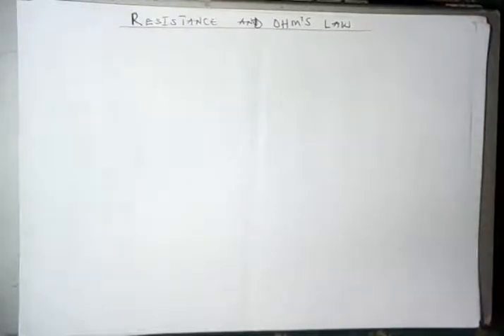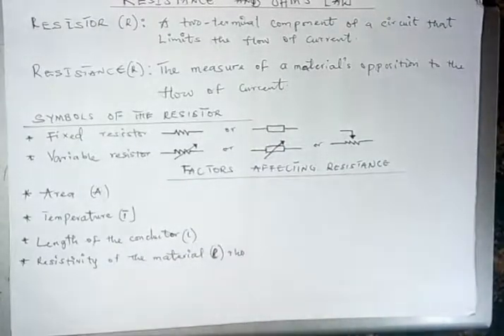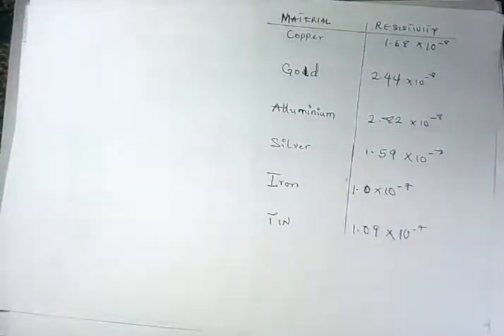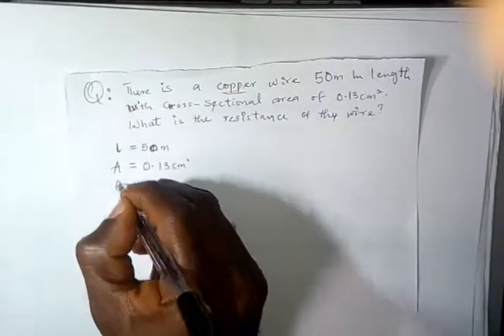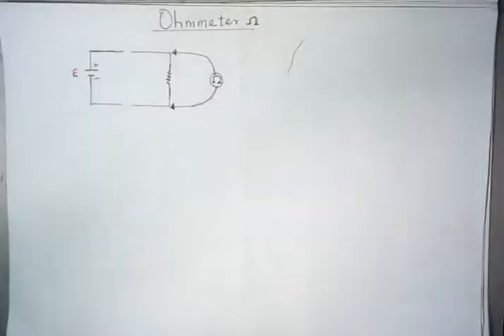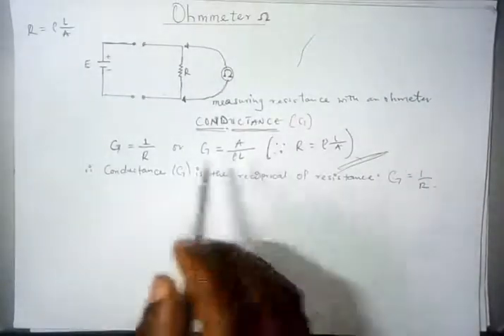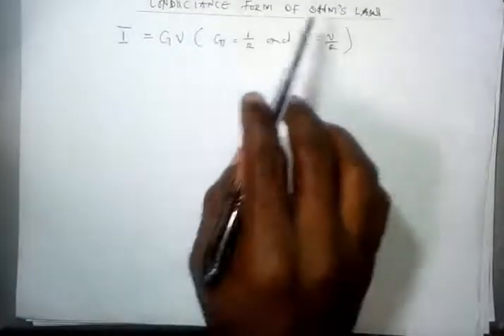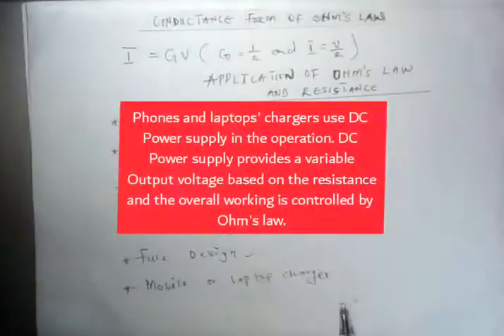RESISTANCE, RESISTIVITY, CONDUCTANCE AND OHM'S LAW (Real Application of ohm's law and resistance)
easy EEE online series in this video gives comprehensive understanding knowledge of Resistance and OHM'S LAW.

Though the previous lesson gave general explanation of Resistance, its purpose in a circuit, unit and the OHM.

This lesson also discuss more on Resistance and its application also in relation to OHM'S LAW.

This lesson treated details of the following;
1. Resistance (R), resistivity, factors that affect Resistance and ohmmeter readings
2. Conductance (G)
3. Resistance in relation to conductance
4. OHM'S LAW in relation to conductance
5. Real life applications of Resistance in relation to OHM'S LAW.